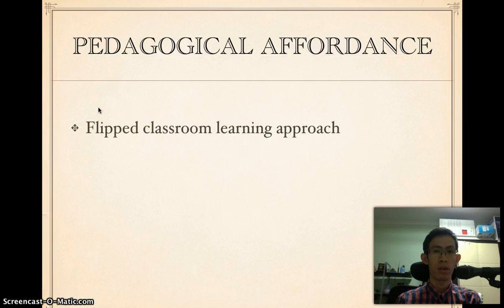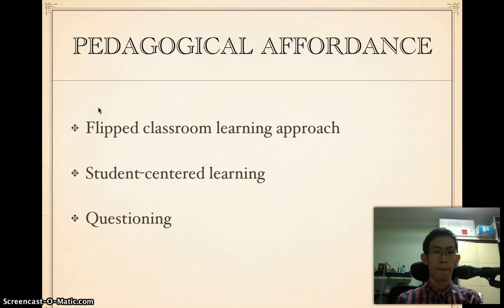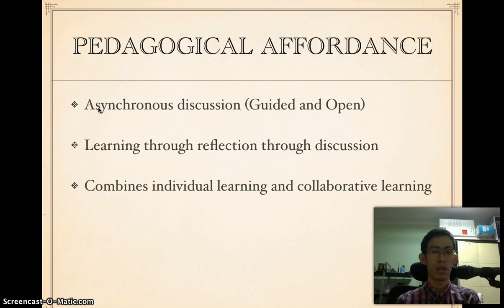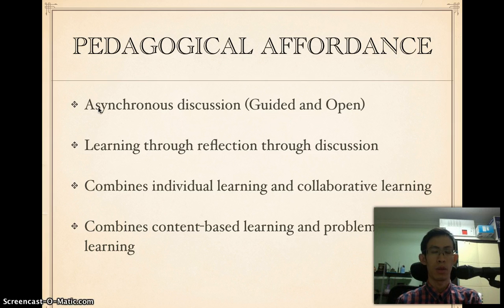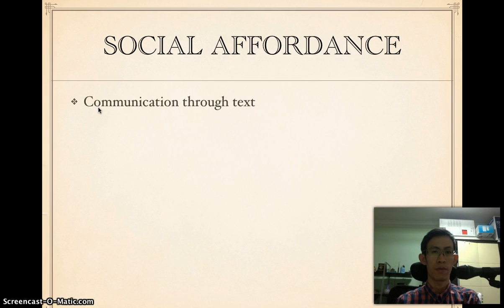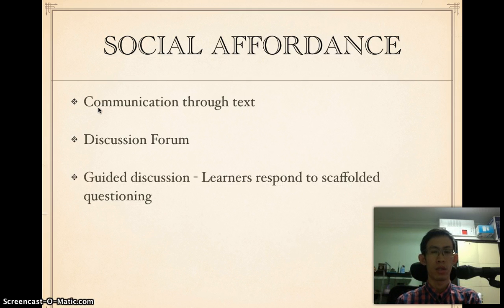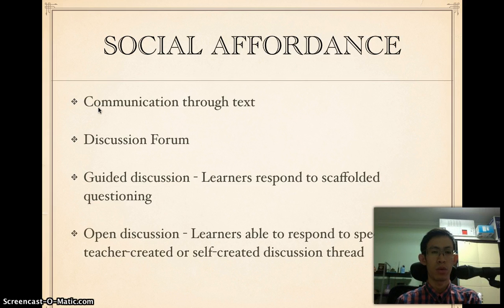Cognitive Tool TED Ed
This video is for the completion of my Masters module in Learning Sciences and Technologies, MLT803, at NIE, Nanyang Technological University, Singapore,